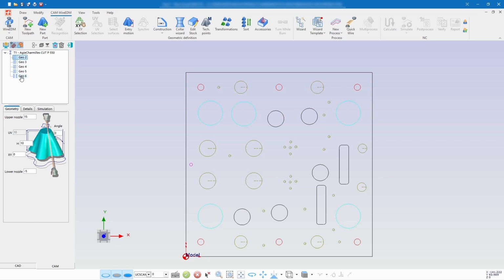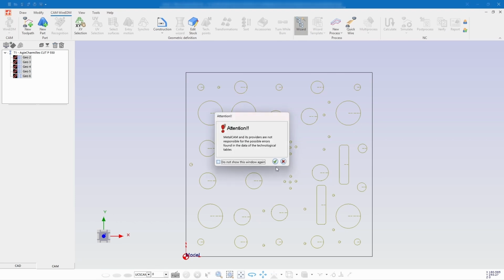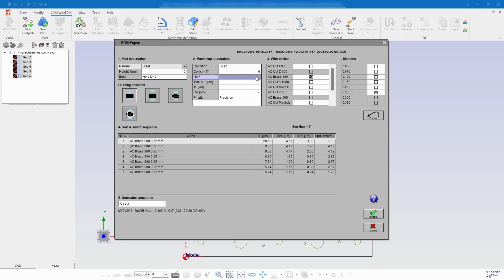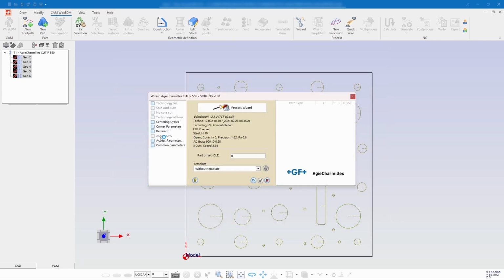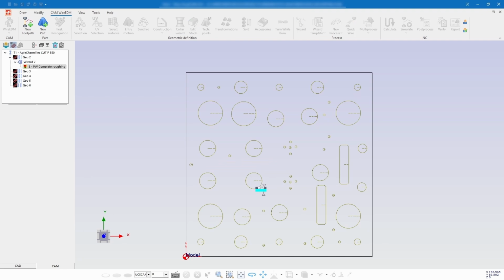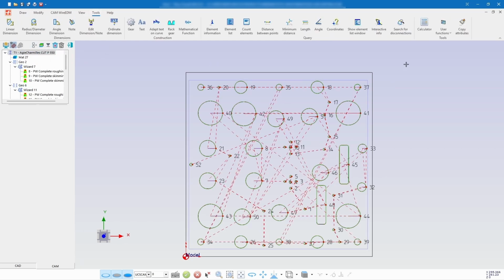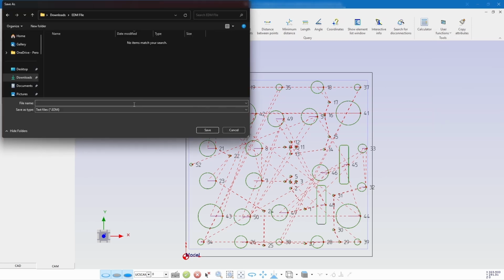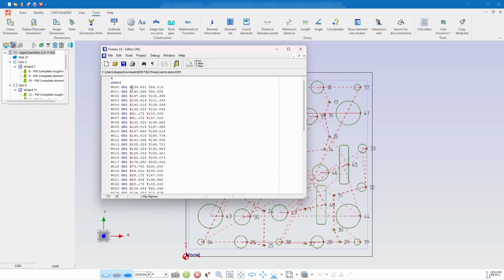Fikus ST: How to use the EDM ThreadingPoint for AgieCharmilles Cut P 550 machine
In this video, you can watch an example of generating the thread points for the AgieCharmilles Cup P 550 machine in WireEDM part by using EDM Threading points. The complete process demonstrated is the CAM programming, using the tools tab user function to select the EDM threading point.